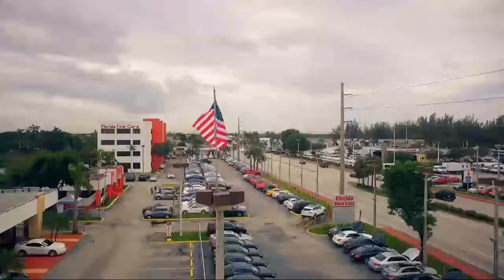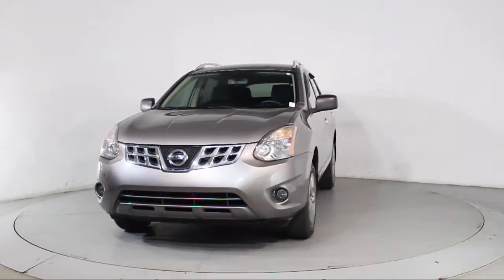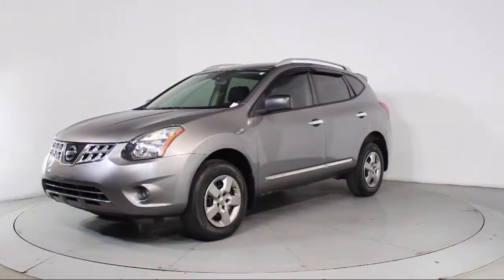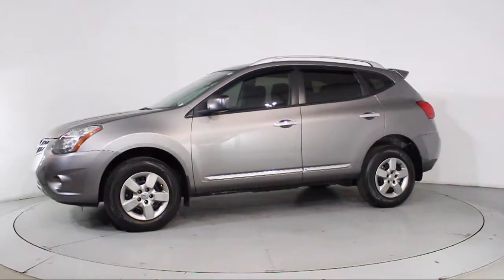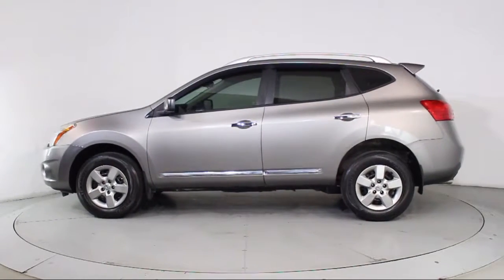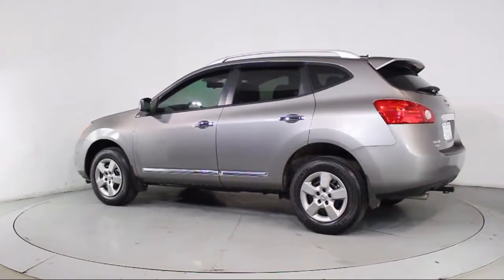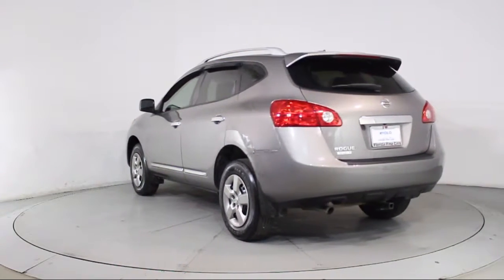2014 Nissan Rogue Select Sport Utility S For sale in Miami Fort Lauderdale Hollywood West Palm Be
2014 Nissan Rogue Select Sport Utility S Stock Number: 93809 Vin:JN8AS5MT9EW612125.